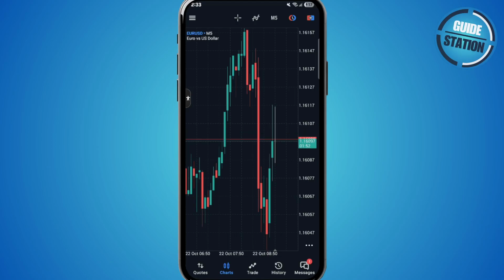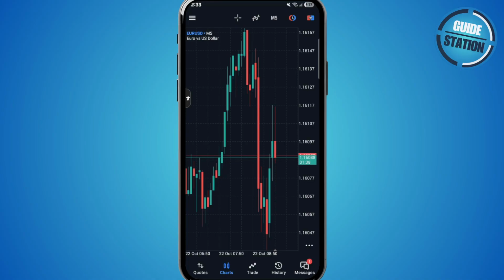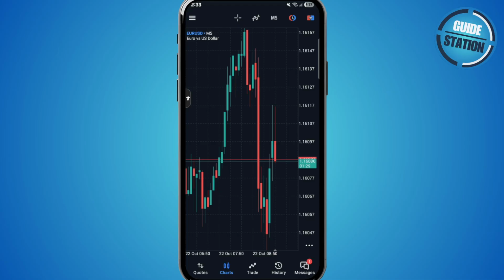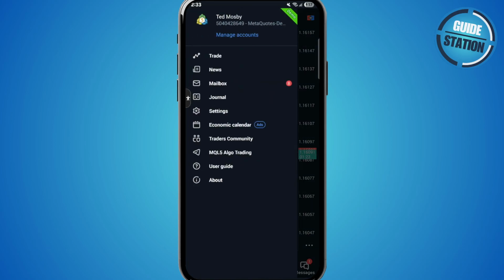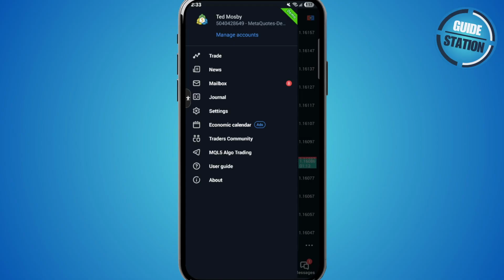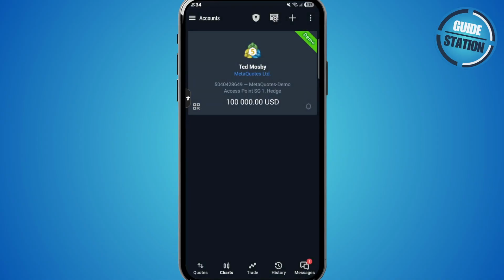How To Log-out Of MetaTrader 5 Account on Android- Step By Step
How do I log out of my MetaTrader 5 account on Android? In this video tutorial, I’ll show you how to sign out of your MT5 account on your Android device. Enjoy!